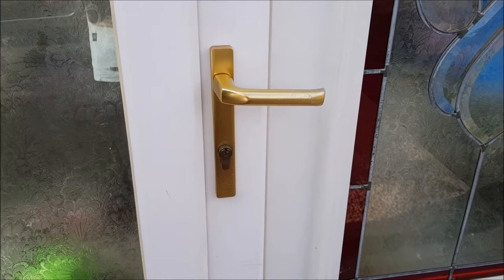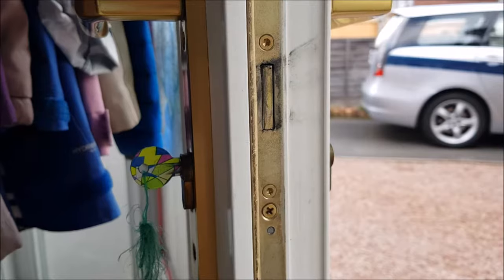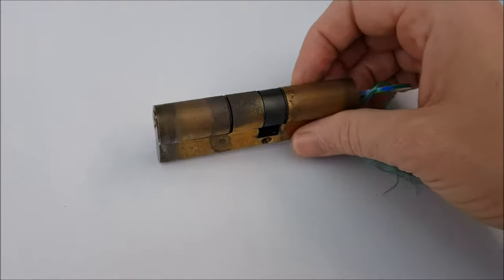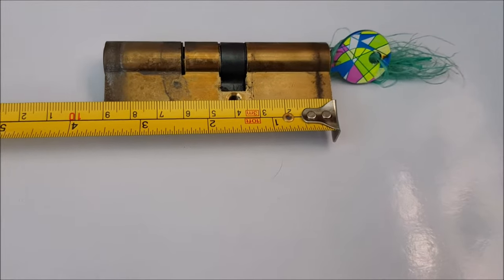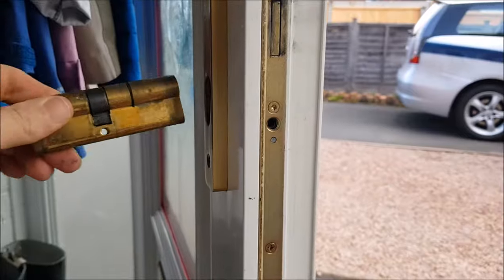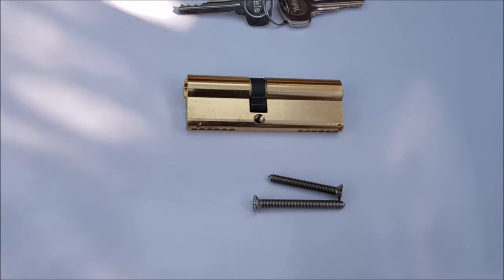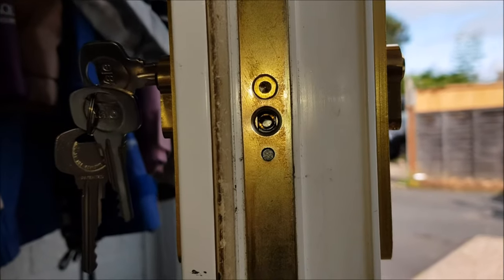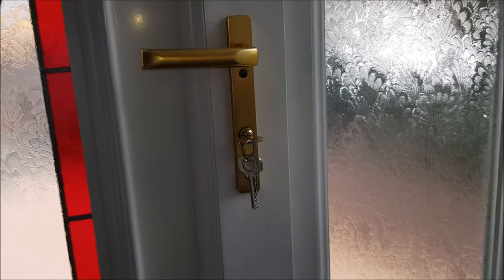How to change a PVC door barrel lock (also known as Eurocell cylinder lock)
Lost your key? Don't pay an expensive locksmith to change the locks. This quick video shows how I easily changed the barrel/cylinder lock on my PVC door using only two tools.

If this video has helped you please drop me a comment.